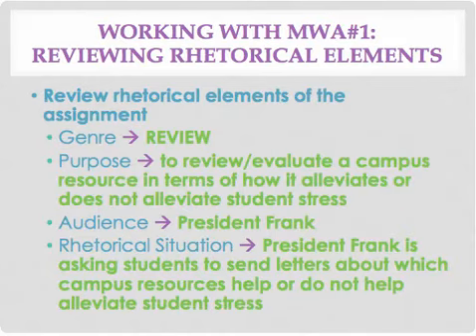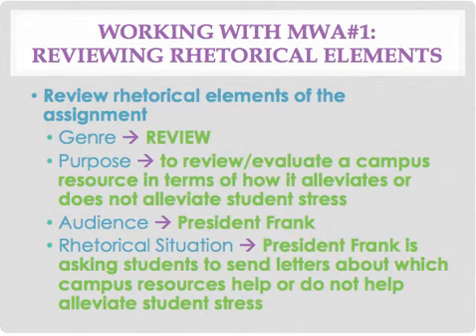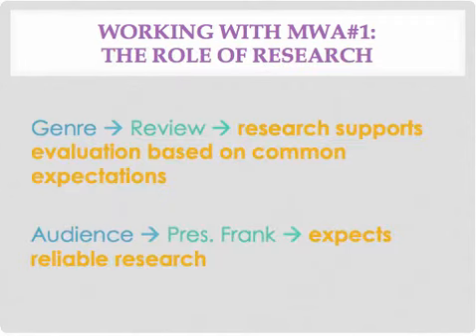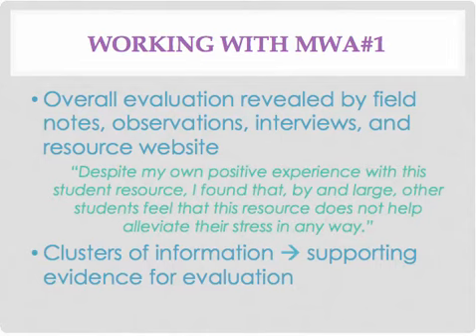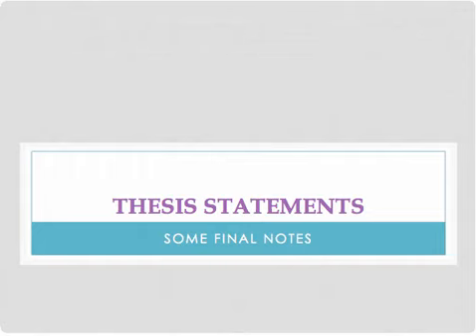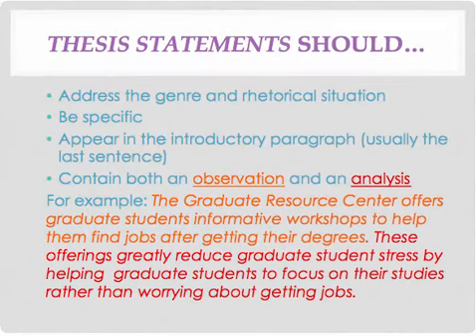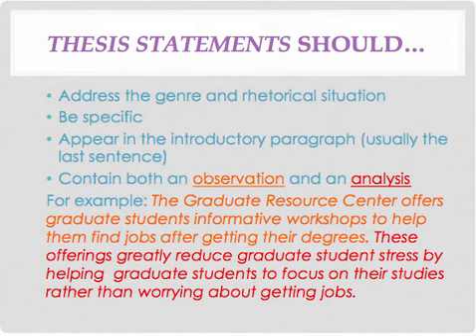Moving from Research to Writing